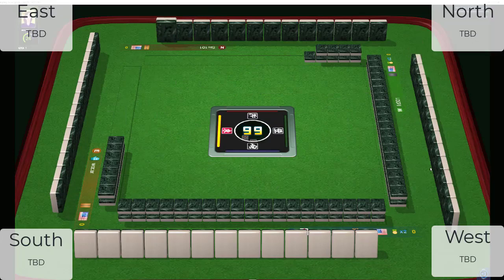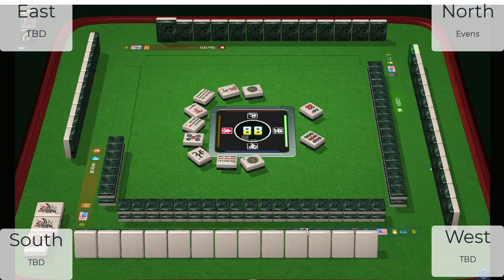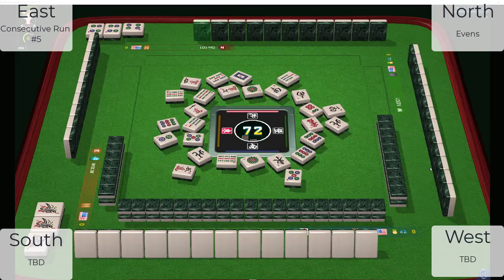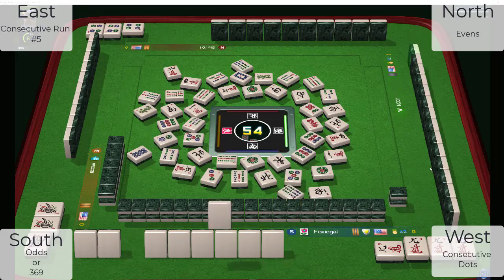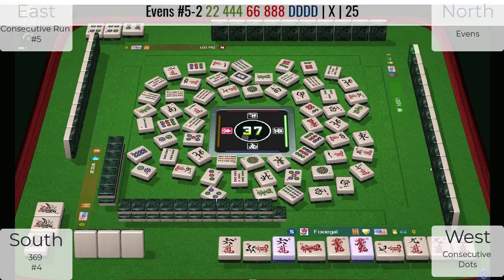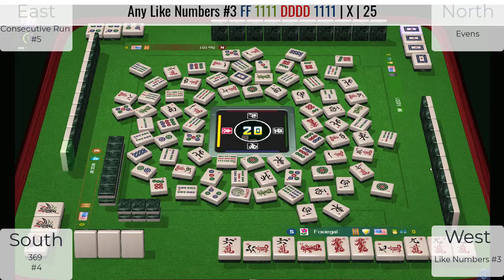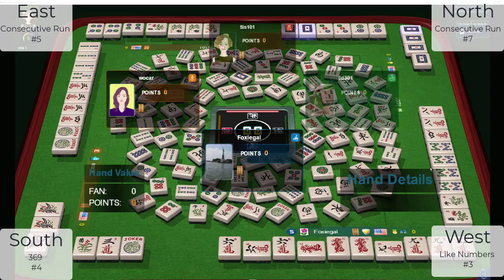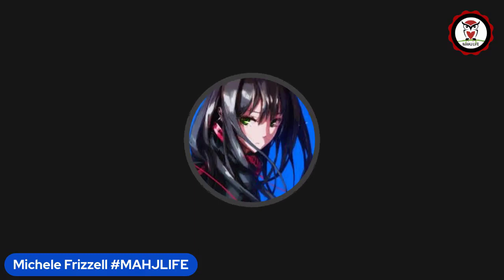NMJL Reading Hands 20230320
Mahjong or mah jongg is a 4-player Chinese tile game that requires critical thinking and social acuity. Hand reading is done by observing exposures and discards to predict the most likely hands your opponents are playing. This advanced skill can help you make decisions as you develop your own hand and it can help you play defensively. Watch this video to see a demonstration.

MUSIC
Inspiring Percussion Upbeat by MoodMode

Michele Frizzell
Instructor, Author, Speaker

6175 Hickory Flat Hwy Ste 110-335